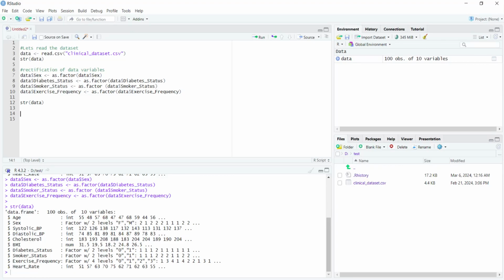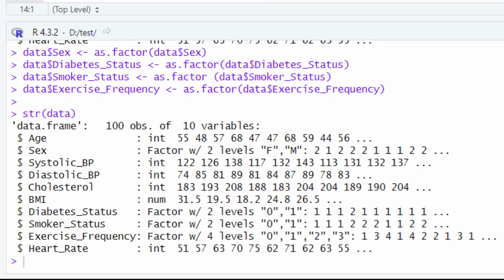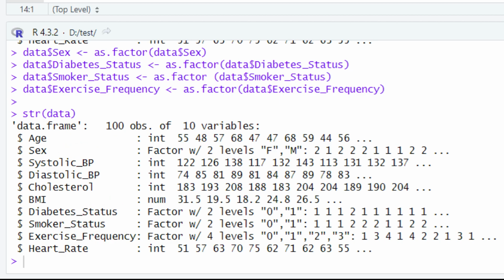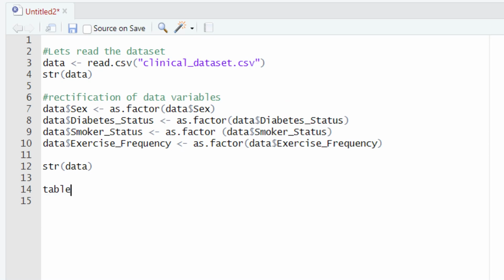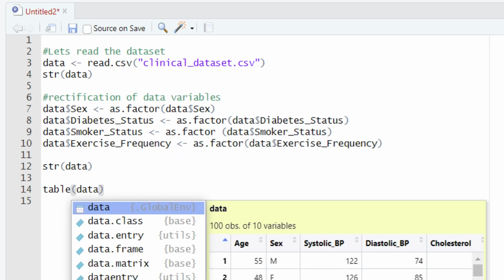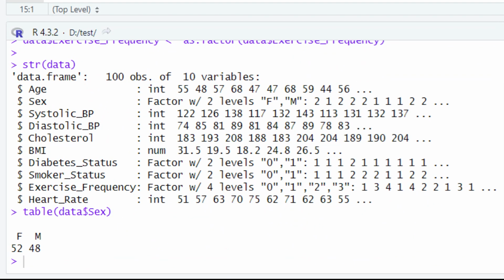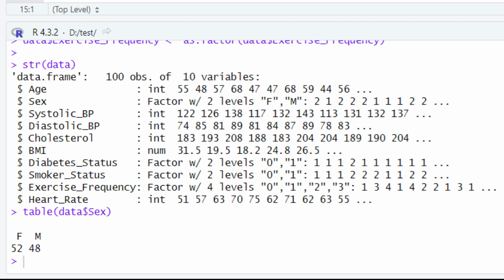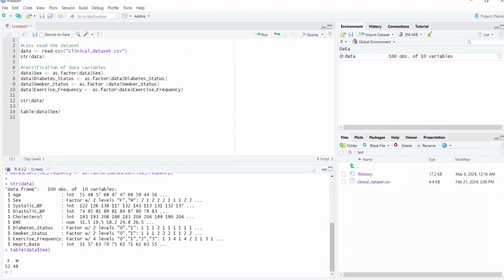Building Frequency Table For Categorical Data | Data Analysis Simplified in R Series (Part-9)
Welcome to Part 9 of our "Data Analysis Simplified in R" series! In this video, we will guide you through the process of building a frequency table for categorical data using R. Whether you're a data science newbie or a seasoned analyst, you'll find valuable insights and practical steps to enhance your data analysis skills.

What You Will Learn:

How to create a frequency table in R.
Understanding categorical data.
Simplifying your data analysis workflow.